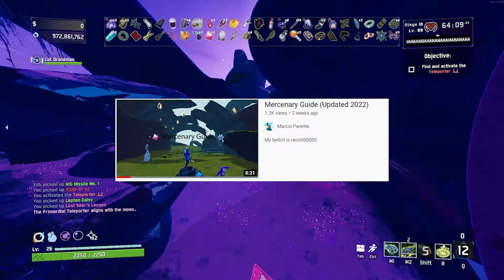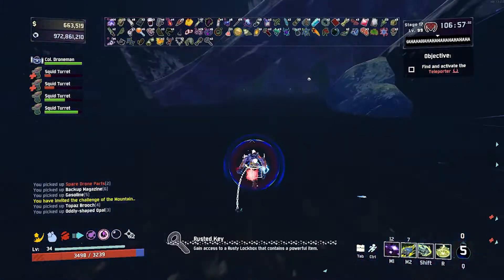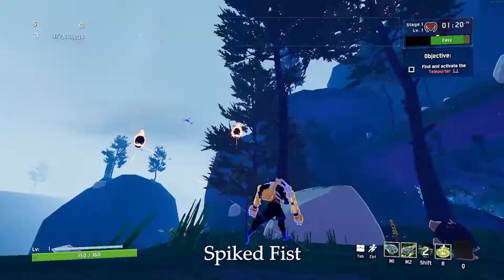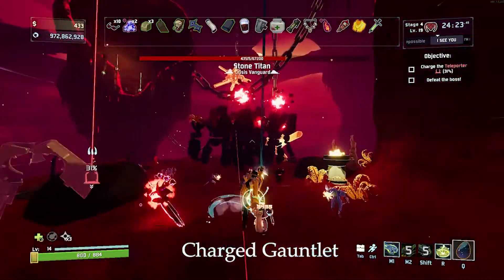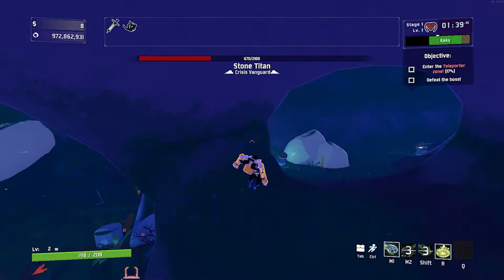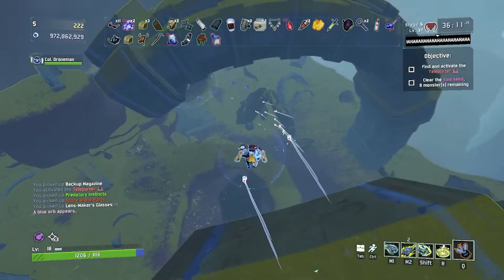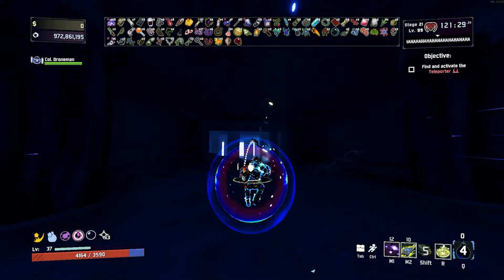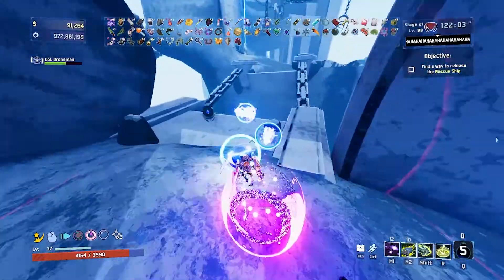Loader Guide (Updated 2022)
This is the movement tutorial by 2-Bit. Highly recommend you watch.